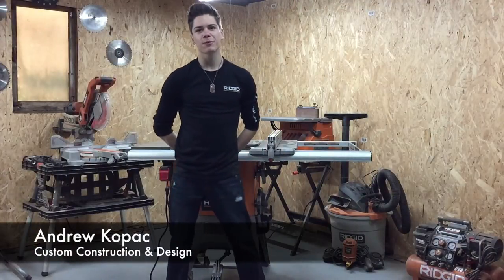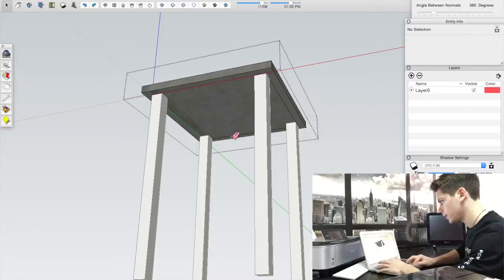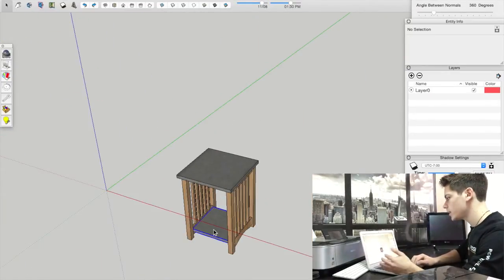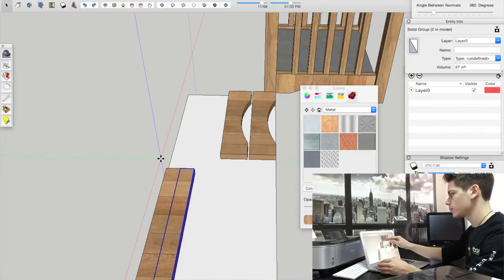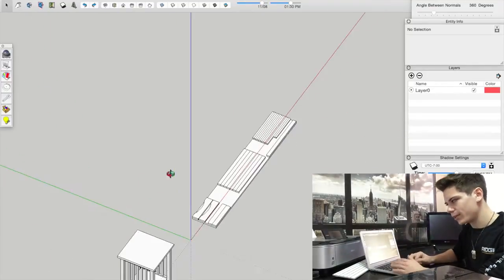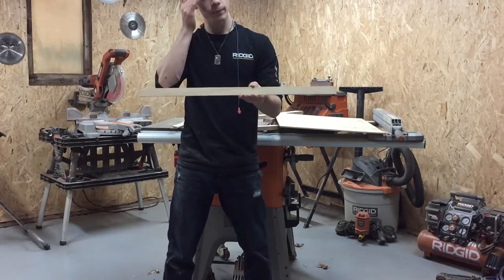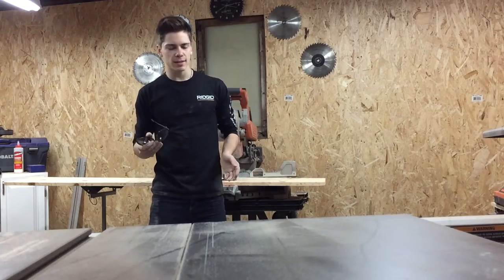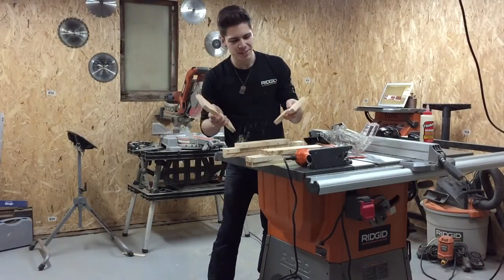Project 2: Rustic Night Stand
Andrew Kopac | 23 Year Old DIY Influencer

-Instagram.Com/KopacDesign
-Personal: AndrewKopac.Com